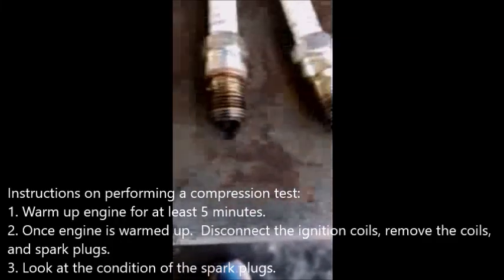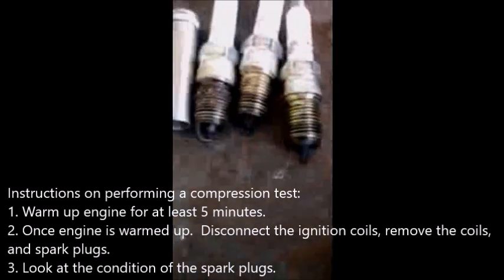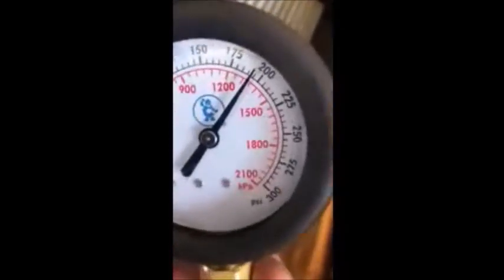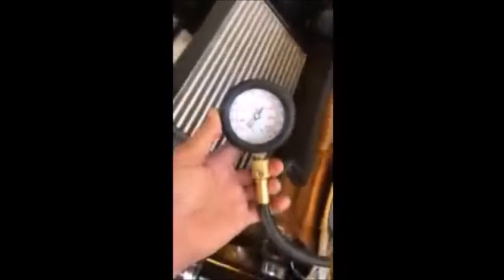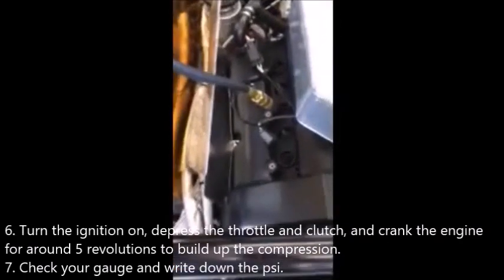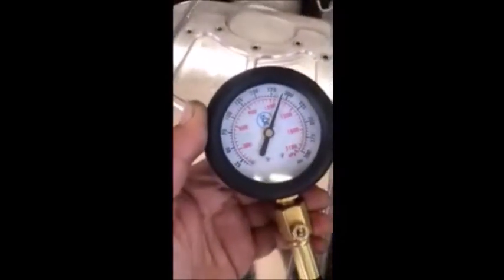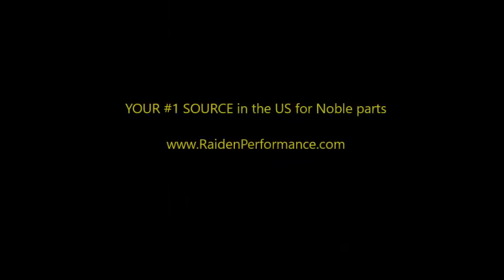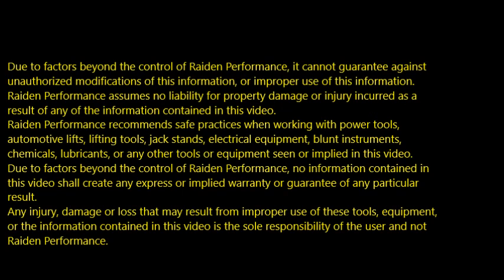Noble M12 Engine Compression Test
This is a video on how to perform a compression test on your Noble.

Due to factors beyond the control of Raiden Performance, it cannot guarantee against unauthorized modifications of this information, or improper use of this information.  Raiden Performance assumes no liability for property damage or injury incurred as a result of any of the information contained in this video. Raiden Performance recommends safe practices when working with power tools, automotive lifts, lifting tools, jack stands, electrical equipment, blunt instruments, chemicals, lubricants, or any other tools or equipment seen or implied in this video.  Due to factors beyond the control of Raiden Performance, no information contained in this video shall create any express or implied warranty or guarantee of any particular result.  Any injury, damage or loss that may result from improper use of these tools, equipment, or the information contained in this video is the sole responsibility of the user and not Raiden Performance.